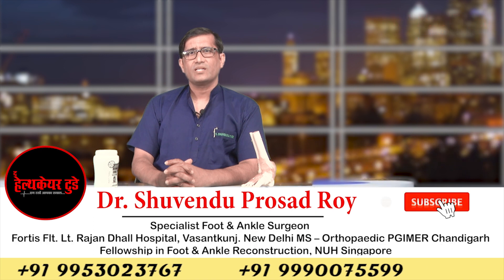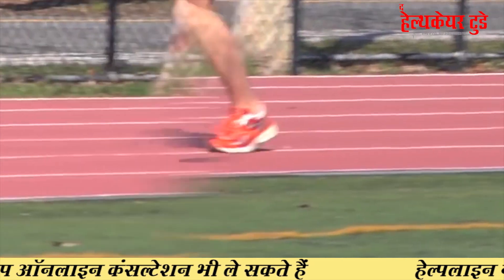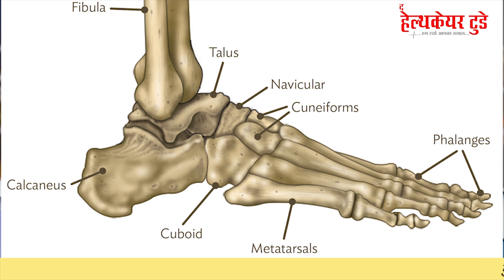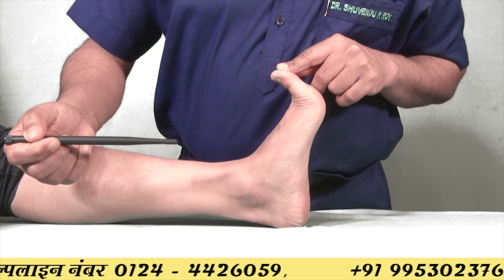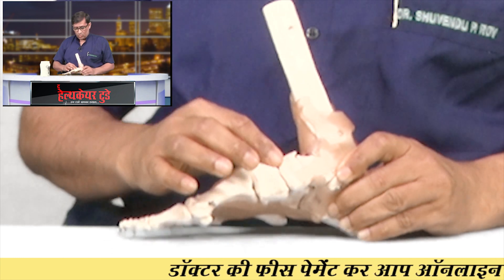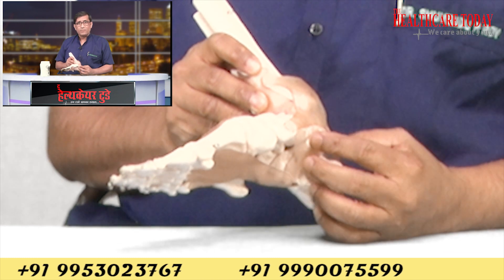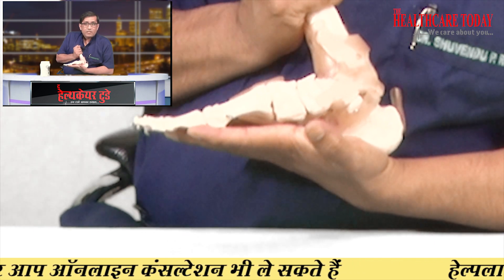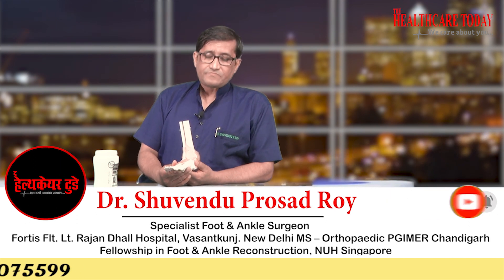How Do I Know if I Have Flat Feet? // Dr. Shuvendu Roy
How to Know If You Have Flat Feet // Dr. Shuvendu Prosad Roy
You can get a general idea of whether you might have flat feet in two ways.  First, look at your wet footprint.  You should be able to see the toes and balls of the feet, the heel, and a strip connecting the heel to the balls of the feet.  If you have flat feet, that connecting strip will be nearly as wide as the front of the foot.

In a normal foot, that connecting strip will be roughly half the width of the front of the feet.  In a foot with a high arch, there is only a very narrow band connecting the heels and the balls of the feet.

Another way to figure out whether you might have flat feet is to look at your shoes.  Set them on a flat surface and look at them from behind the heel.  If you have flat feet, the shoes will be more heavily worn on the inside of the shoe, particularly near the heel.  The top of the shoe may collapse inward.

Of course, neither of these at-home techniques is a definitive diagnosis tool for flat feet.  If you have foot pain and suspect that you may have flat feet, you should visit a podiatrist or go to a specialised shoe store that performs gait analysis

Please fill in the Callback request form, our representative will contact you as soon as possible.